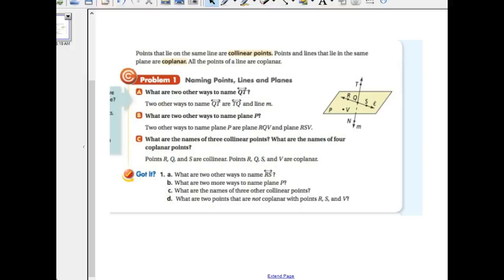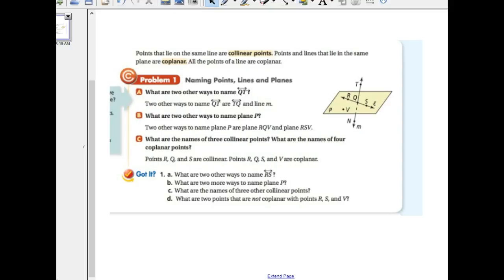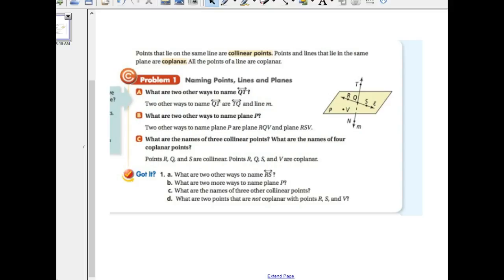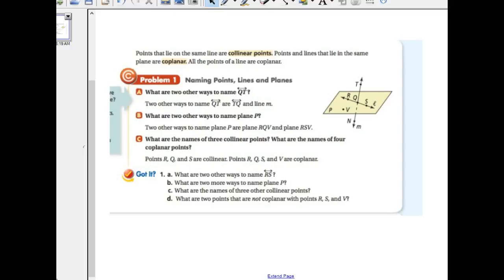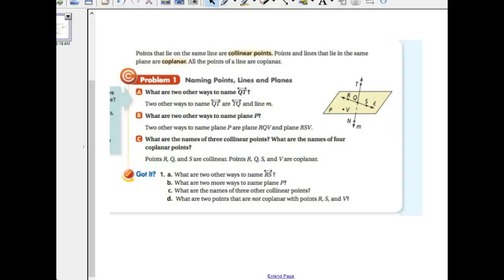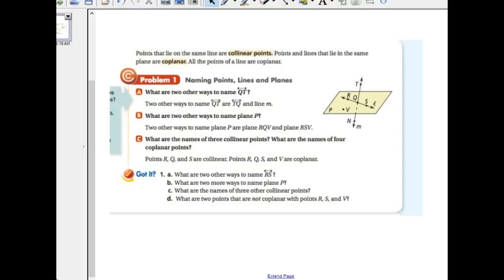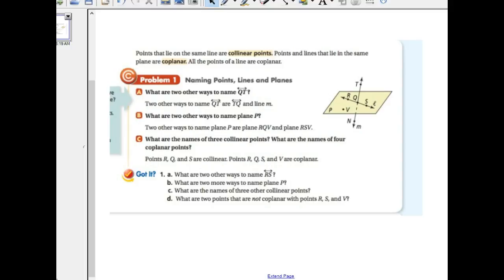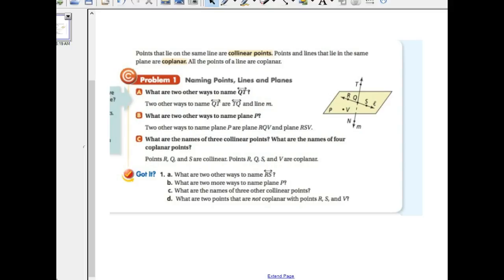Lesson 7-2 Problem 1 and Got it